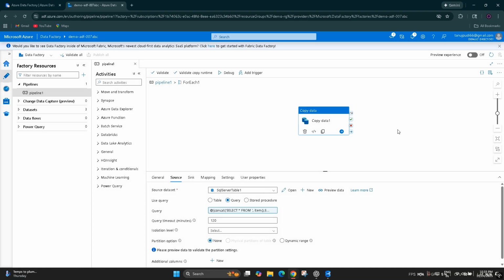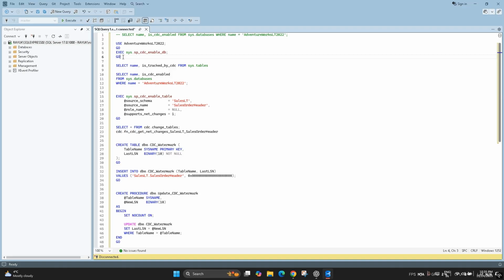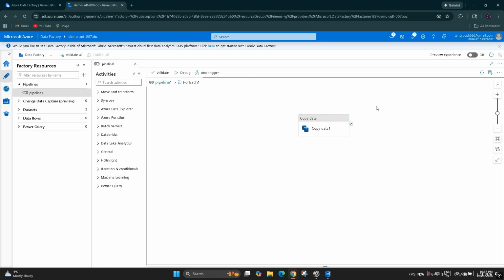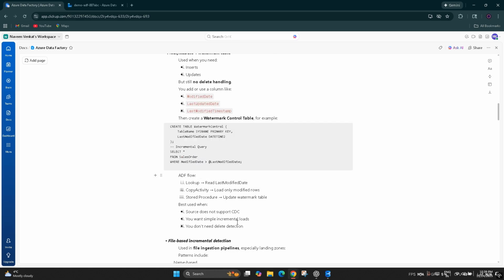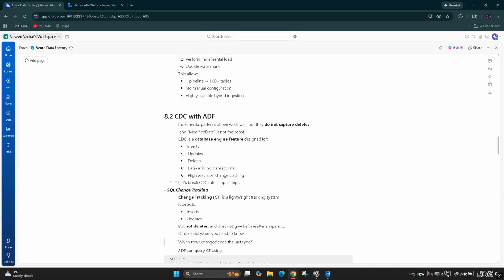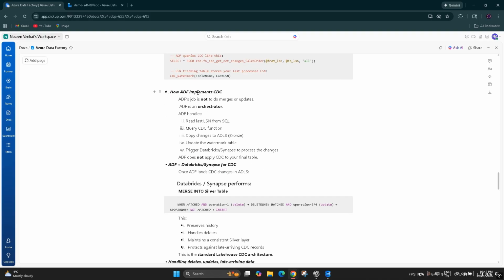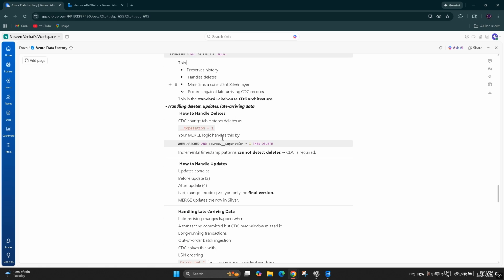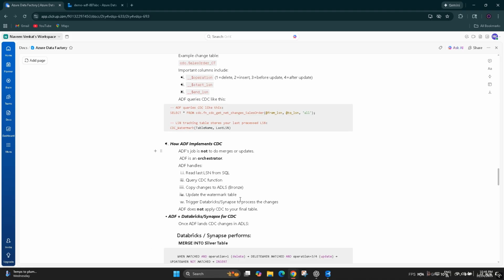Azure Data Factory | Part 08 | Incremental-Load & CDC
In this video, I explain the complete theory behind Incremental Load Patterns and Change Data Capture (CDC) in Azure Data Engineering.
We walk through high-watermark logic, ModifiedDate patterns, file-based detection, metadata-driven ingestion, and how CDC works in SQL Server.
No demos yet, just clear concepts to help you understand how incremental loading and CDC fit into modern ADF, Databricks, and Lakehouse architectures.